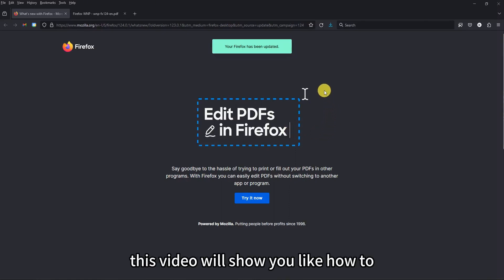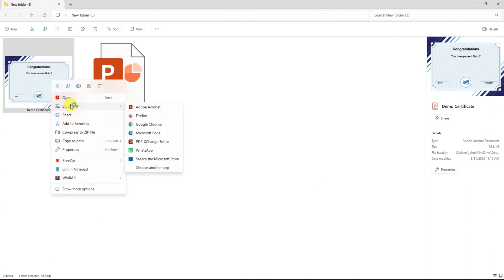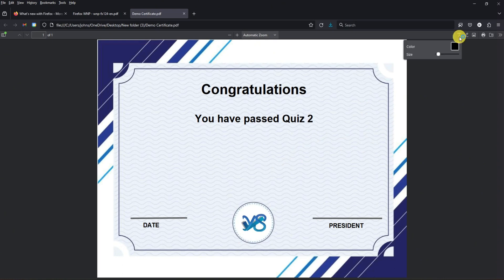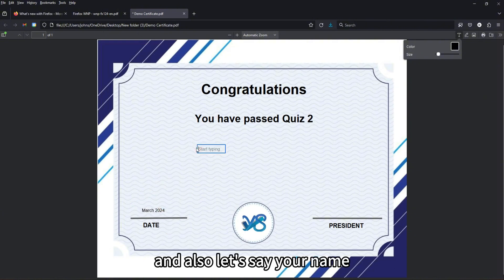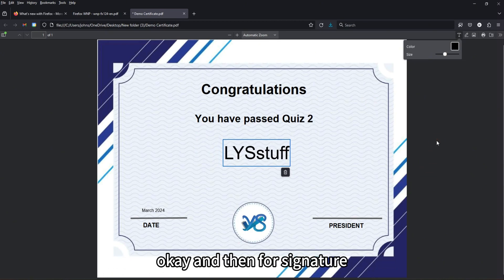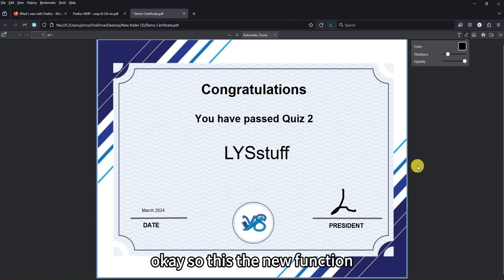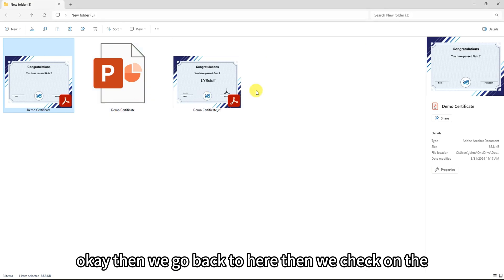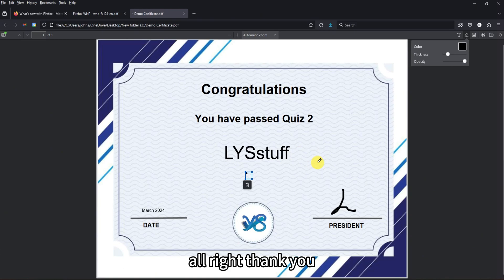Edit PDF file in Firefox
How to Open and Edit PDF Files in Firefox on the Computer